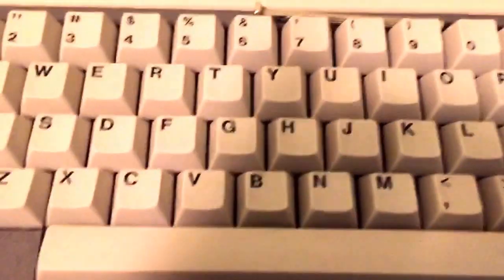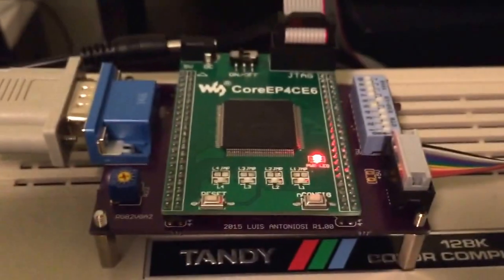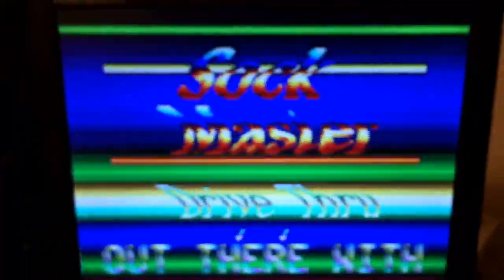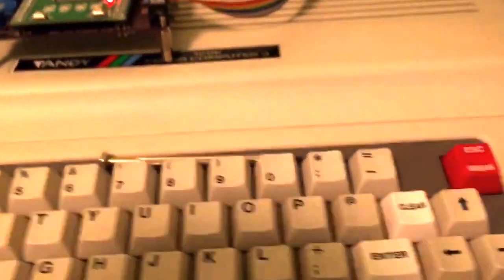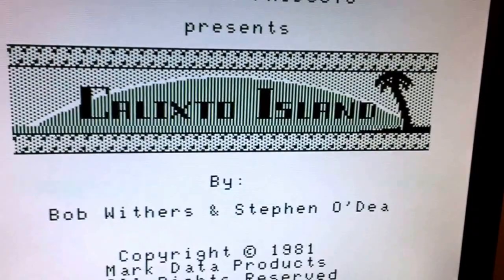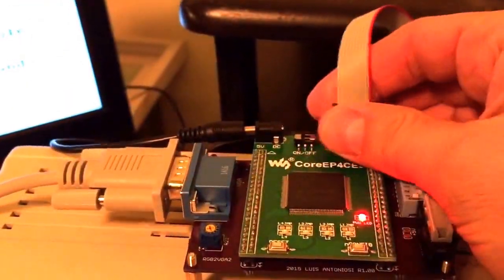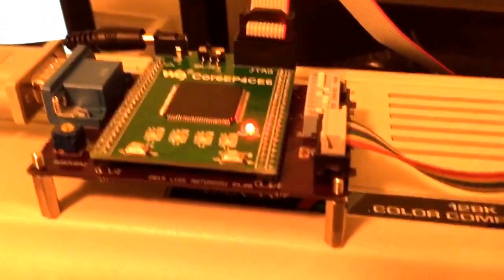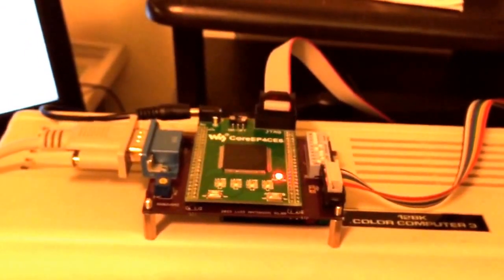First of its kind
Rgb2vga 2.0 is among us!